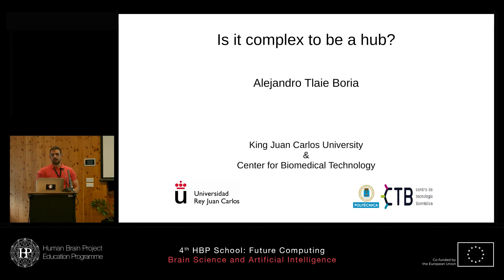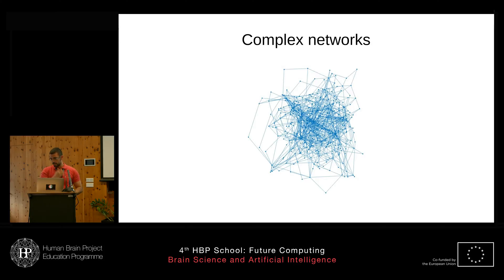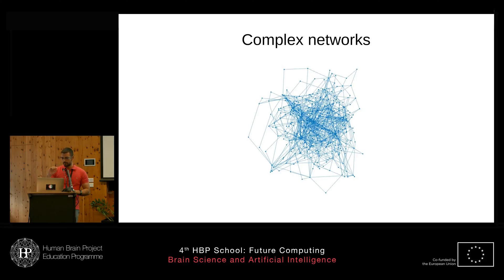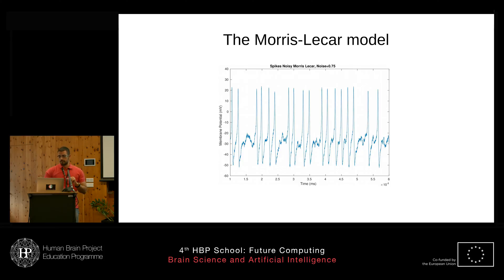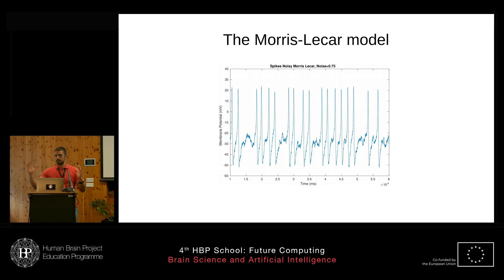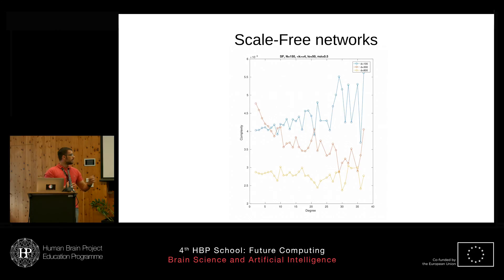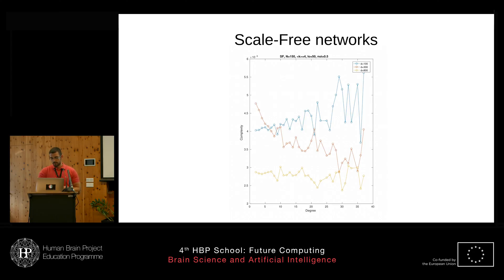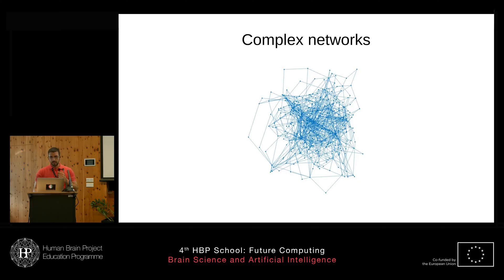Tlaie Boria Alejandro - Is it complex to be a hub?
Is it complex to be a hub?
Speaker: Alejandro Tlaie Boria, Universidad Politécnica de Madrid, Spain

Student Lightning Talks Session 2

4th HBP School - Future Computing: Brain Science and Artificial Intelligence
12-18 June 2017